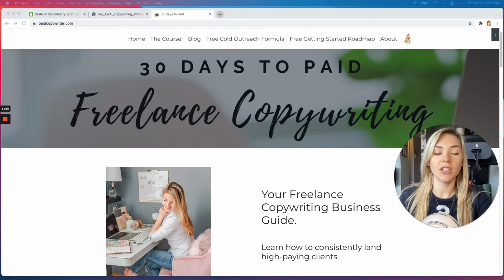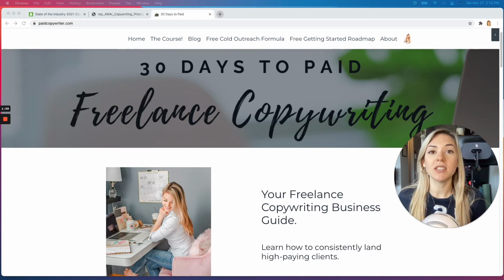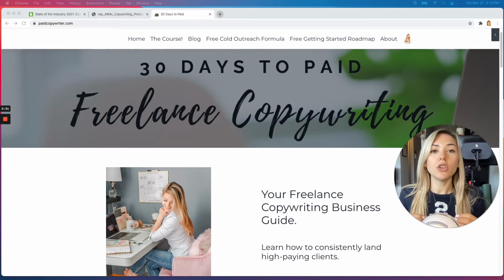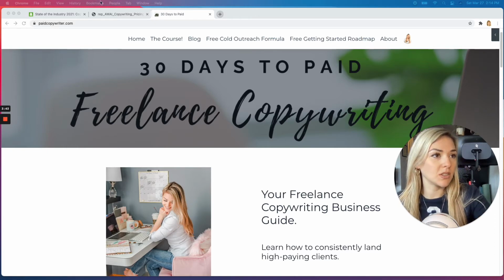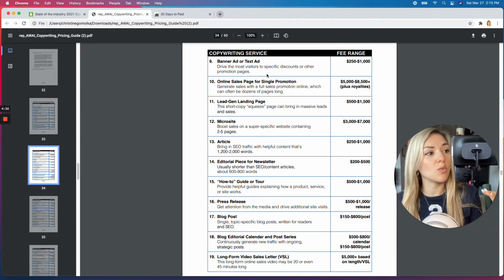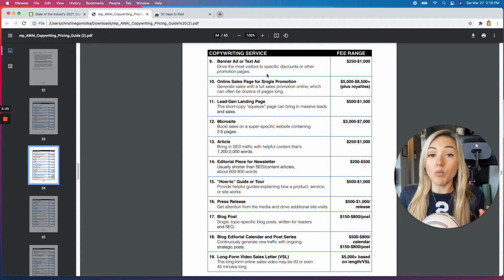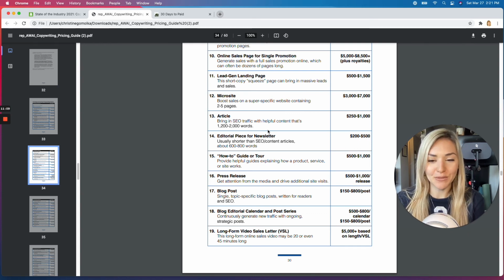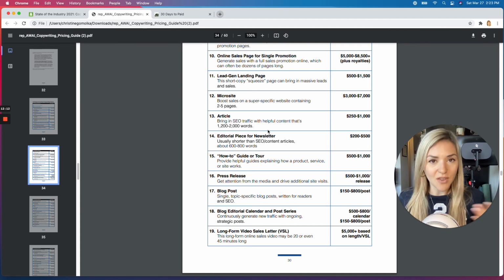How Much to Charge as a Freelance Copywriter? Setting Rates and Charging What You’re Worth.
So you just had a great conversation with a potential client. They told you what they’re looking for, and you’re excited to get started, but there’s just one problem: you have no idea what to charge.

Step 1. Download the AWAI’S Copywriting Pricing Guide.

This guide is free, and it’s your best friend. I don’t know why this isn’t common knowledge for every copywriter. I cringe every time I see the “what should I charge for…” posts online, hoping someone will somehow magically know exactly what they should be charging.